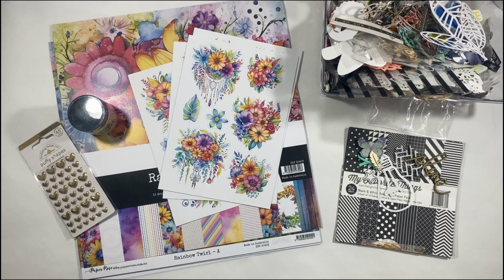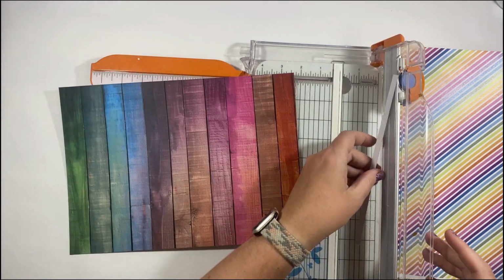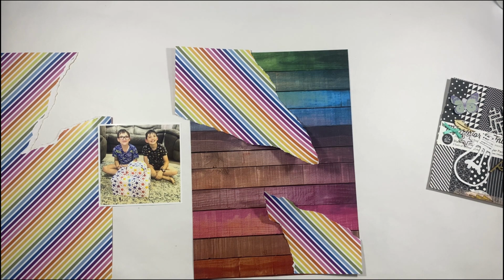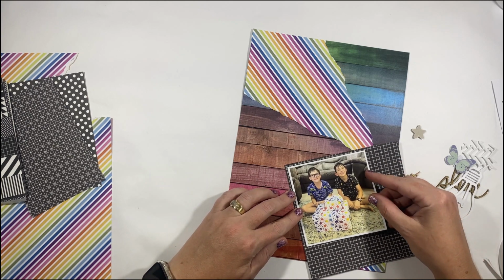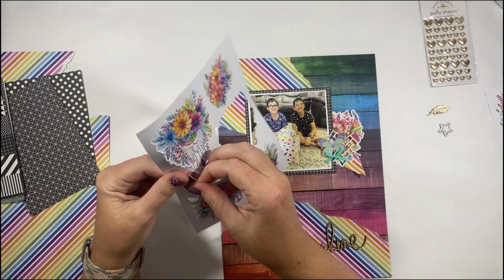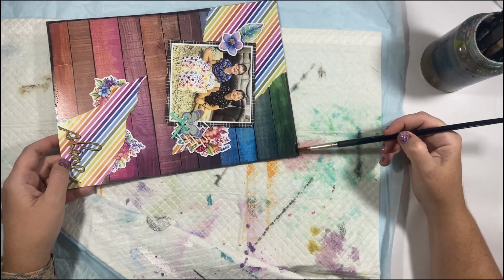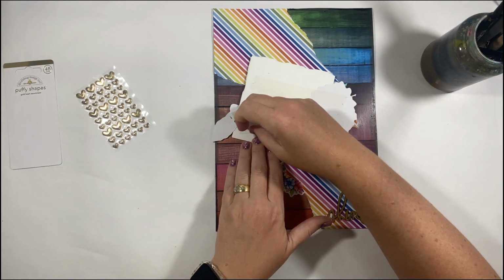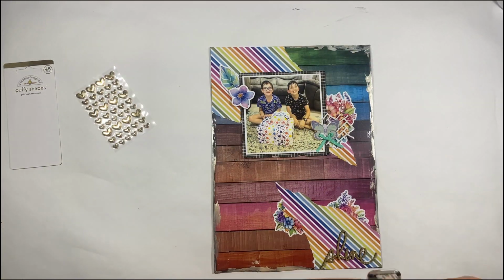Scrapbook Layout - Stash Busting - 3 x old products with 3 x new products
Hands up scrapbookers who have too much stash???
Me!!!

I really want new scrapbook products but I also need to stash bust!!

Time to introduce a new series ... combining 3 old products with 3 new products.

I hope you enjoy this and are inspired to get your stash busted.

Happy Scrapping
Louise xo